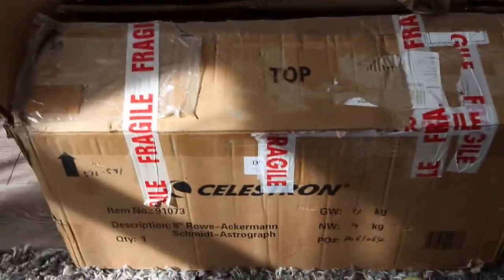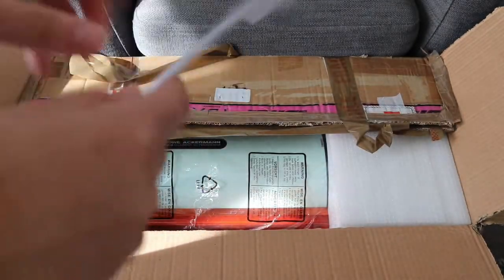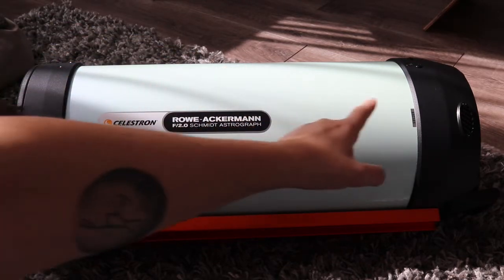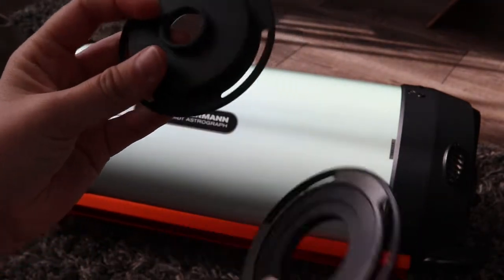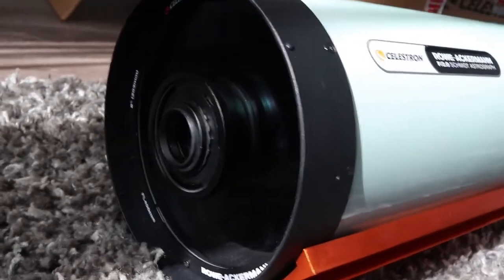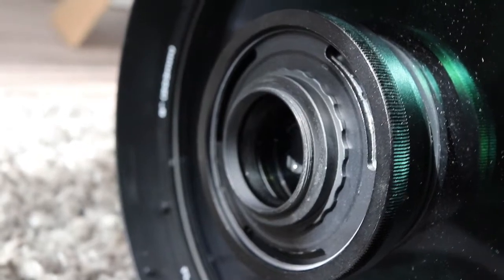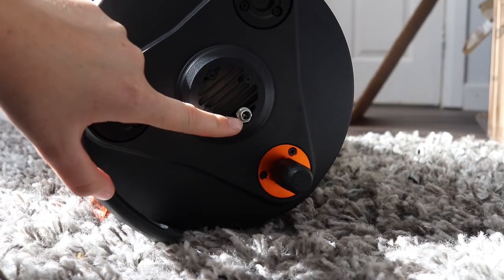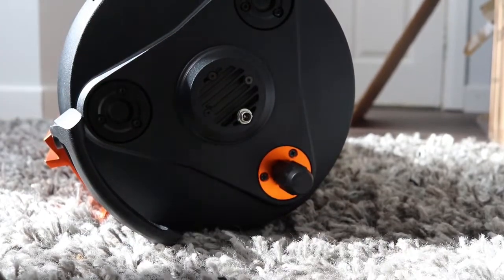Celestron RASA 8 Unboxing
Sorry not sorry for the puppy again...she is a good girl really, she just doesn't like astro!

Here I unbox the Celestron RASA 8 Astrograph, a pretty incredible instrument!